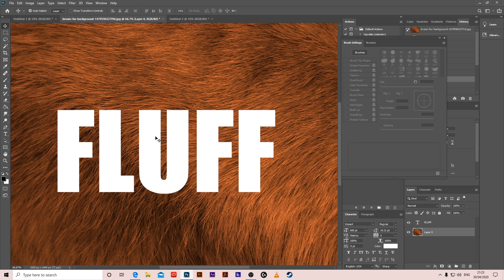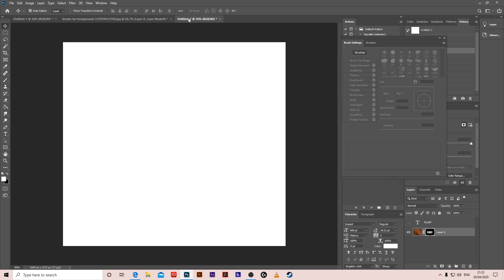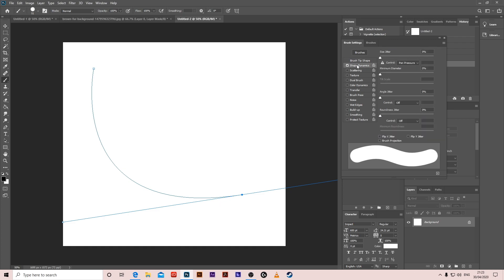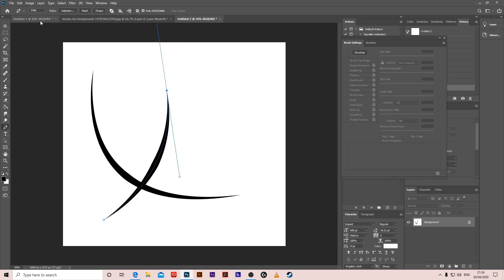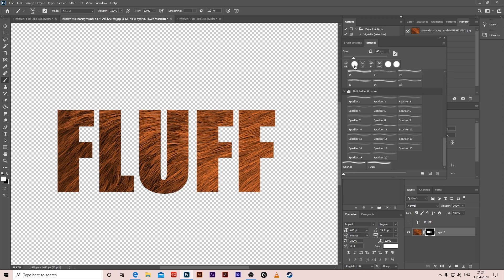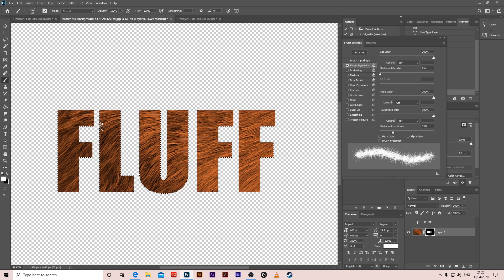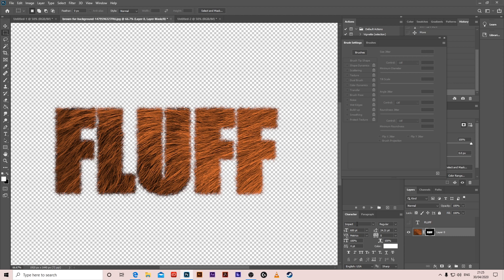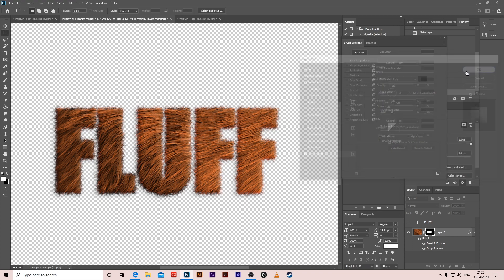2 Minute Trick in Photoshop - Furry effect on text, Typography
Adobe Illustrator 2 Photoshop video teaching the basic way to create a custom furry effect on your text